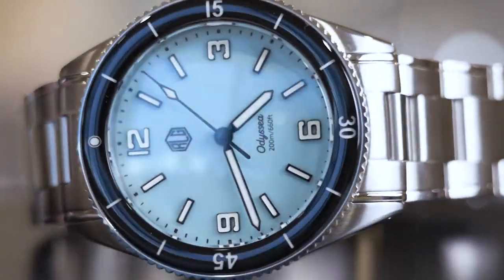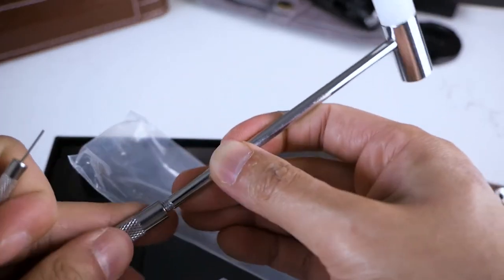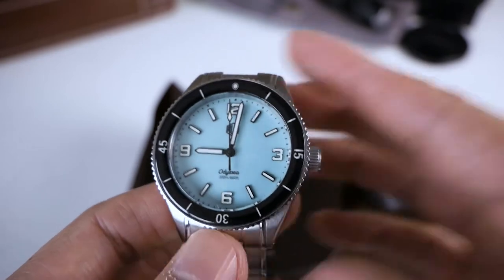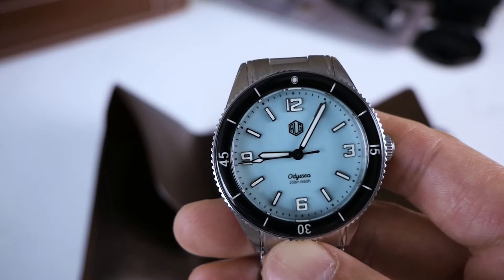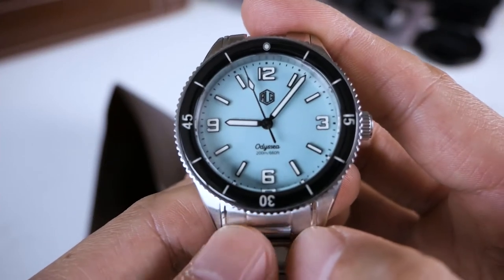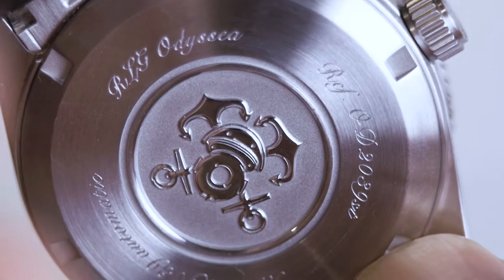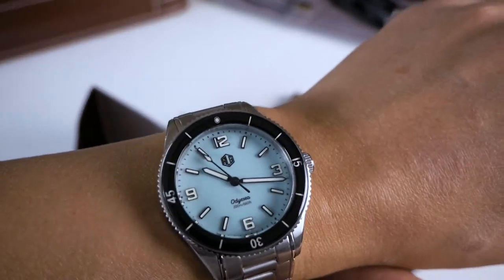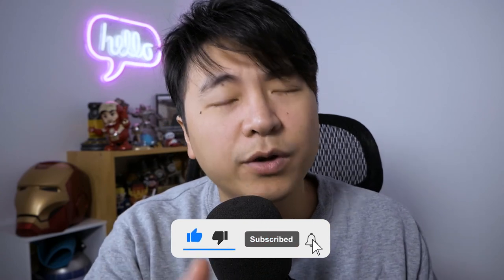RLG ODYSSEA DIVER Pastel Blue - Richard Legrand Watch Unboxing & First Impressions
This little baby pastel blue diver watch is *spoiler alert* a cracking watch and stunning to look at. It is currently out of stock on the RLG website but other colours are available, though my favourite colour is still this Pastel Blue.

Are there some quirks about this watch that you should look out for? Should you spend your hard earnt money on this watch (well, you should really be the judge of that though)? Check the unboxing and my first impressions to see.

Mistakes in video
- The watch is 39mm not 38mm -_-, I am horrible at the digital caliper, perhaps I should just skip that segment and read directly from the website.
- A hexagon is a shape that has six sides, I have no idea why I keep forgetting that.

Citizen Promaster Pepsi

Camera (Panasonic G85)
Lens (PANASONIC LUMIX G Vario Lens, 12-60MM)
Spring Bar Kit